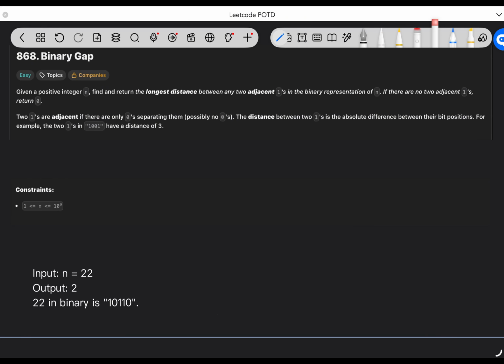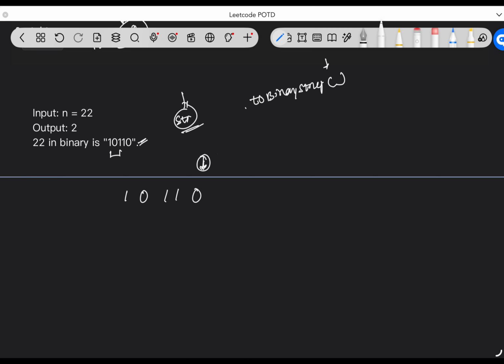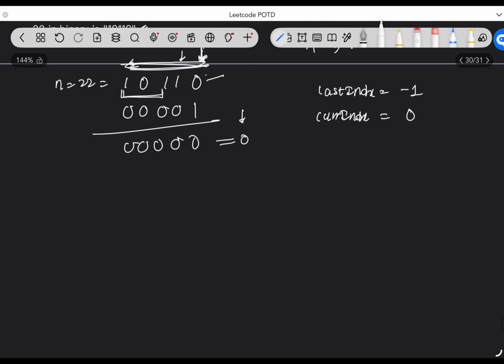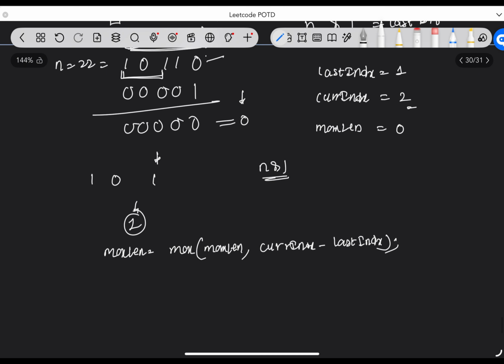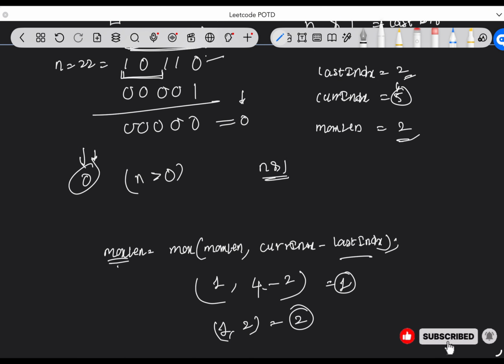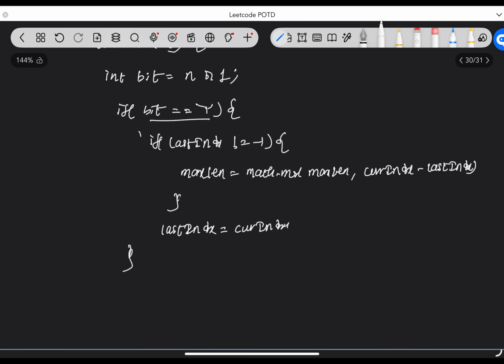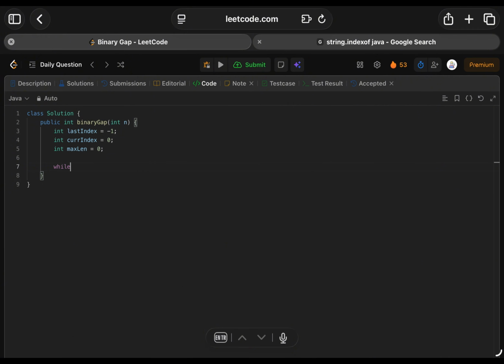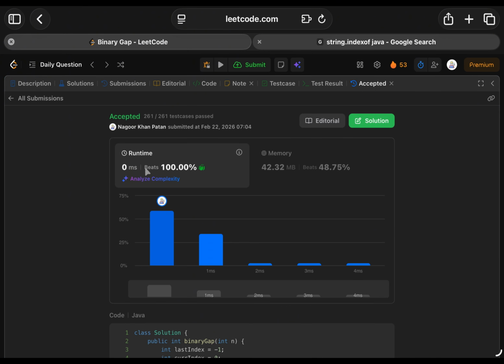LeetCode 868 | Binary Gap 🔥 Bit Manipulation Explained | O(log N) Solution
In today’s LeetCode Problem of the Day, we solve 868. Binary Gap using a clean and efficient bit manipulation approach.

We are given a positive integer n, and we need to find the longest distance between two adjacent 1’s in its binary representation.

✅ Step-by-step explanation
✅ Dry run with examples
✅ Optimized O(log N) solution
✅ Java implementation
✅ Bit manipulation fundamentals explained

This problem is perfect for understanding:
 • Bitwise AND (&)
 • Right Shift
 • Binary traversal
 • Index tracking logic

If you’re preparing for coding interviews or practicing daily LeetCode problems, this one is a must-know pattern.